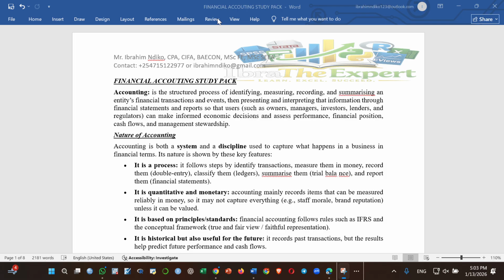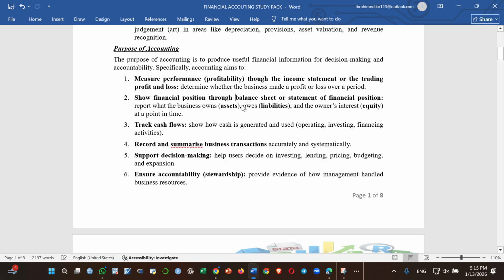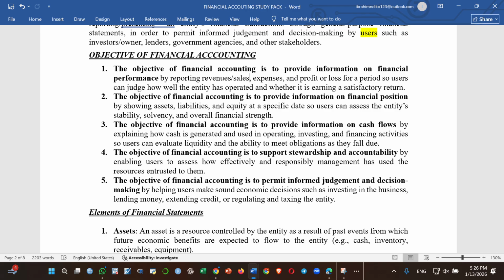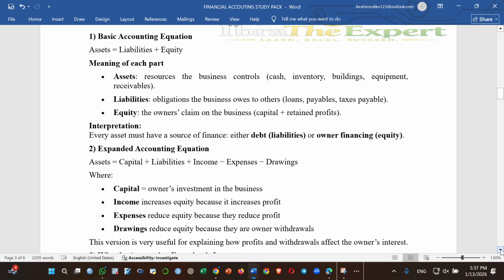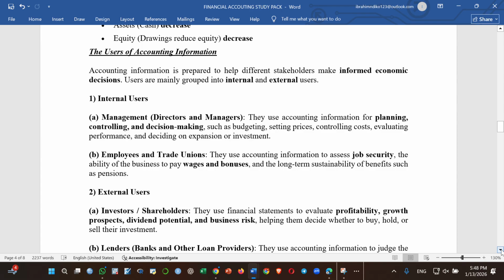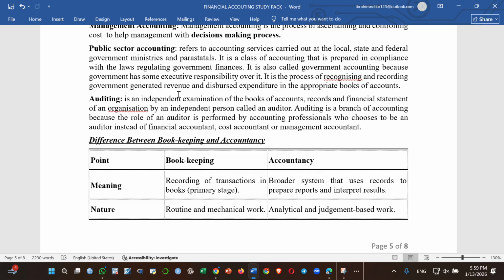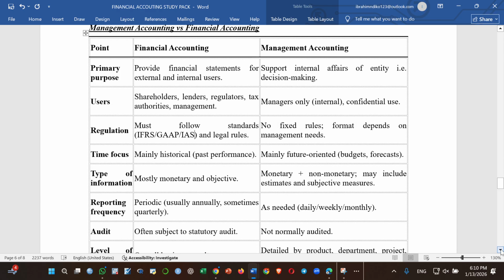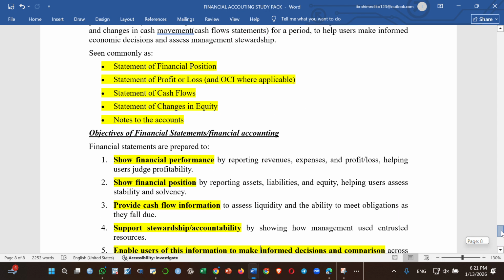Financial Accounting: Introduction to Accounting